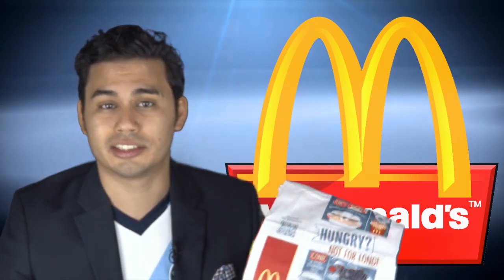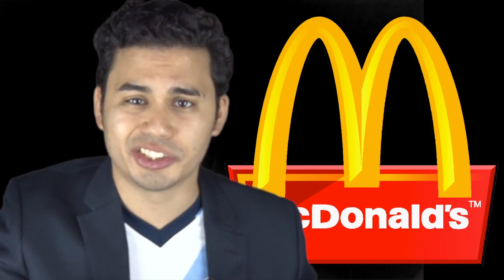Hamburger taste test: McDonald's Big Mac vs. Burger King Big King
11/12/13  The burger wars are here! Host James Sweeney goes out to McDonald's and Burger King in Brooklyn to hold a taste test and find out which fast food burger is best. It's a battle between the McDonald's Big Mac & Burger King's new copycat burger, the Big King.